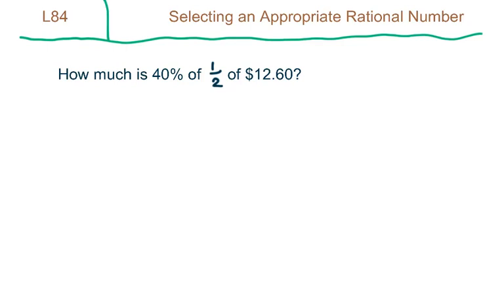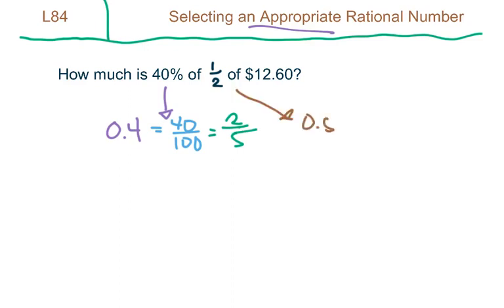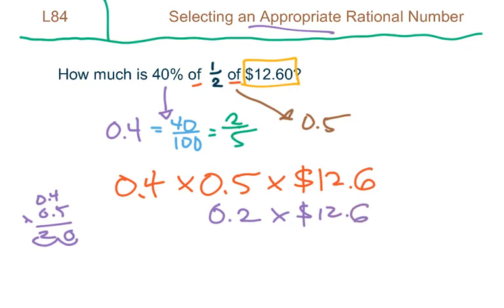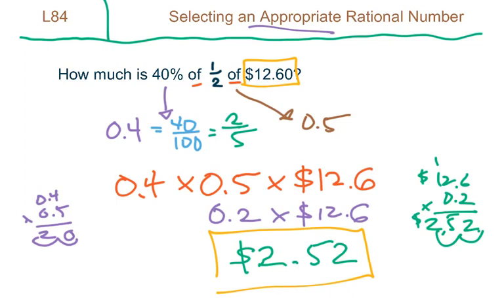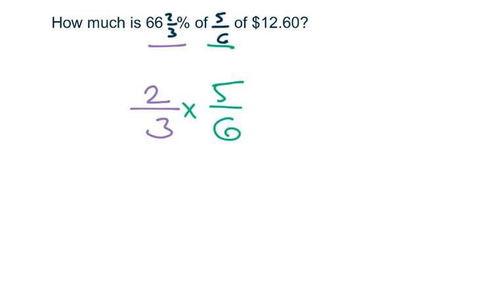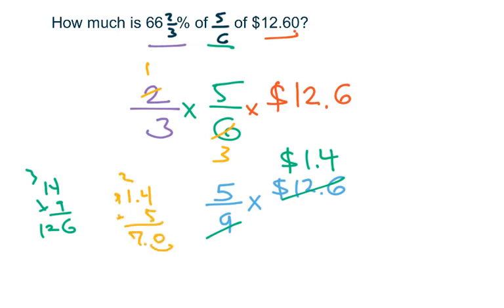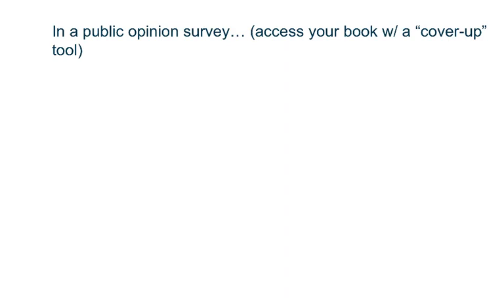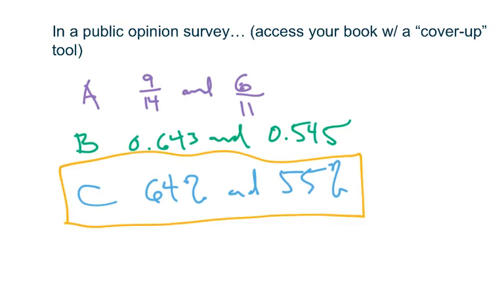Rational Numbers 7A L84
Rational Numbers 7th Grade